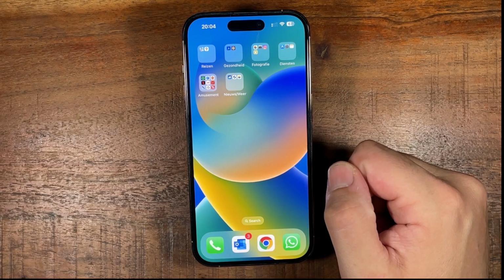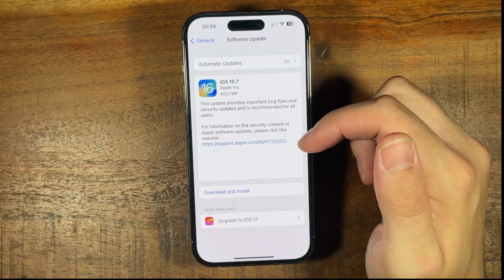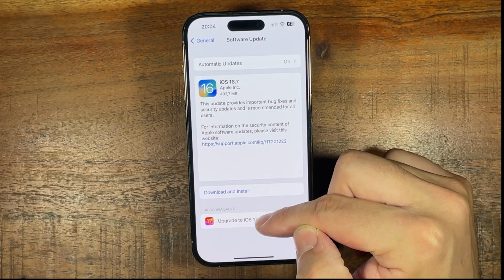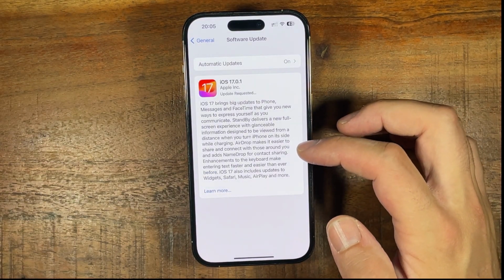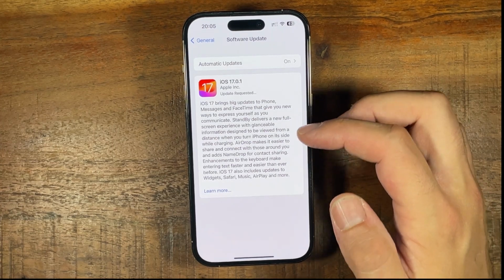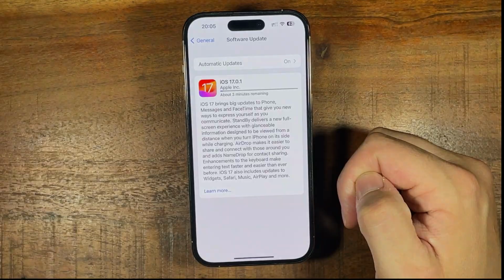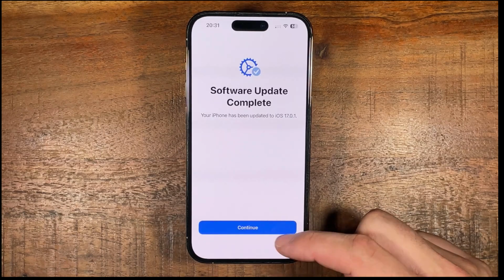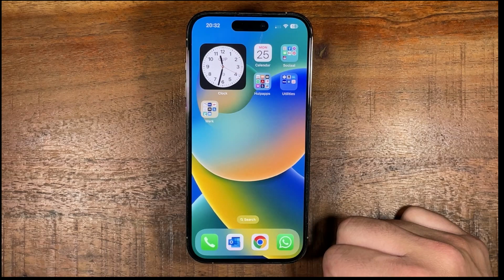How To Update Iphone To IOS 17 - Complete Guide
🎥 In this video, we'll provide a complete guide on how to update your iPhone to iOS 17, ensuring you can enjoy the latest features and improvements from Apple. Our step-by-step tutorial will cover everything from checking your device's compatibility, backing up your data, downloading and installing the iOS 17 update, and exploring the new features and enhancements. Master the art of updating your iPhone to iOS 17 and get the most out of your device with our easy-to-follow guide! 📱